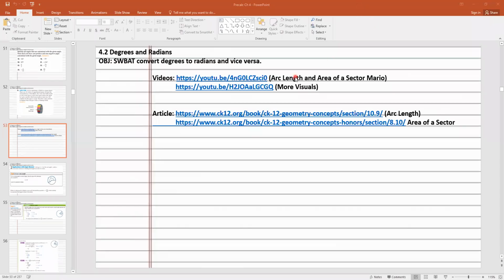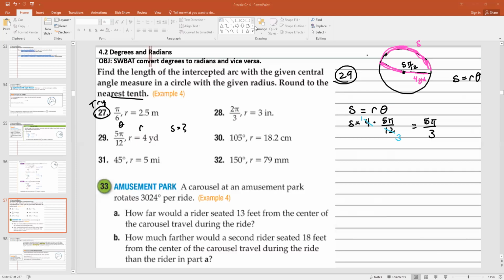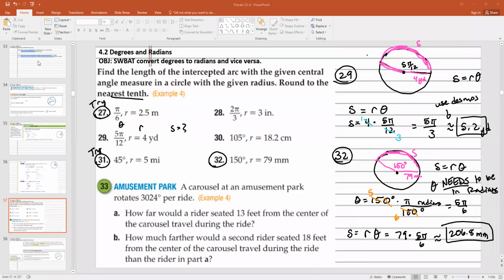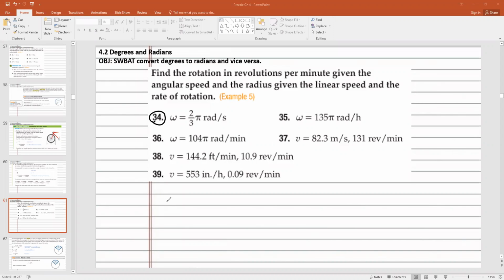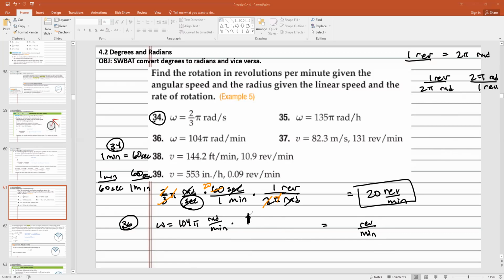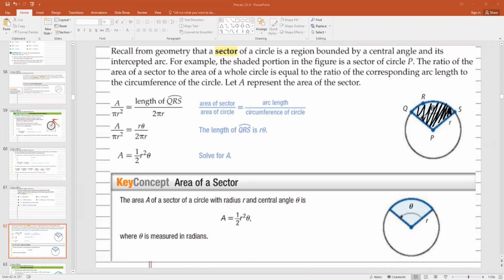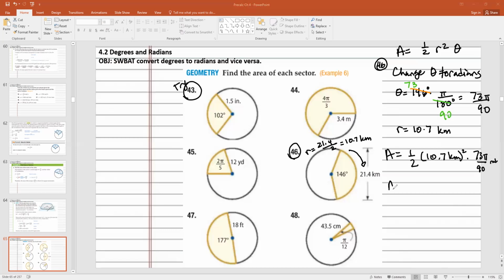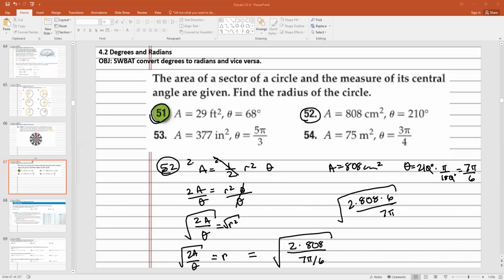4.2 Precalc Degrees and Radians 3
Precalculus
1. Arc Length s=r*theta
2. Linear speed and angular speed
3. Area of a sector